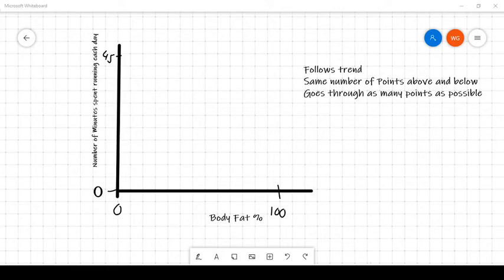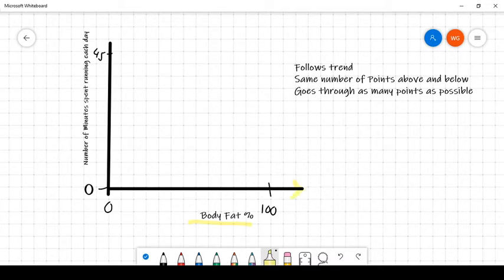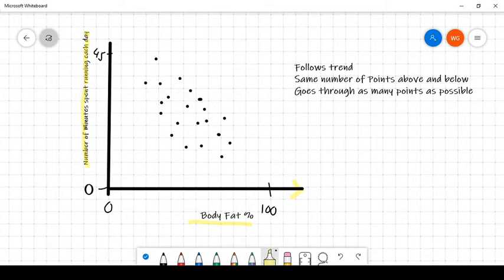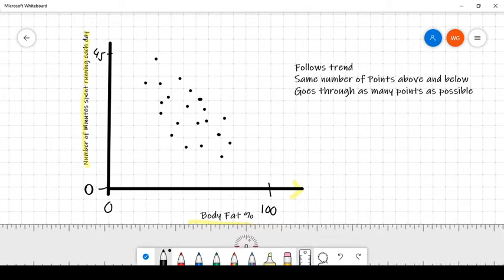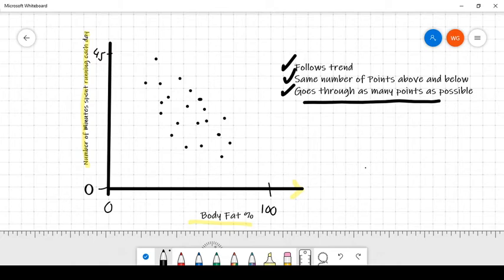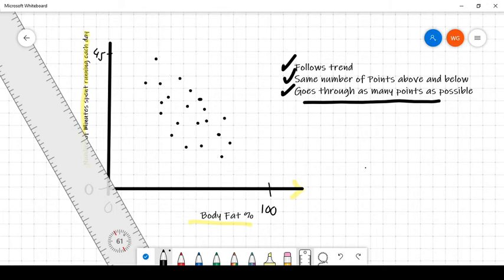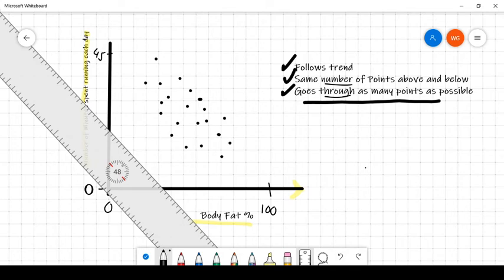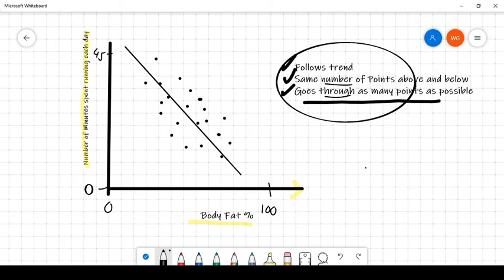Line of best fit with negative trend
In which I show how to draw a line of best fit in a situation that has a negative trend.  I review the rule again for LOBF.